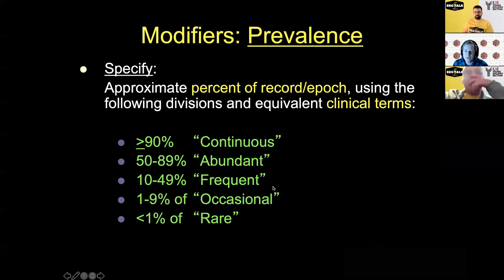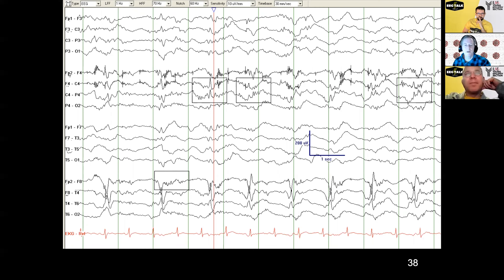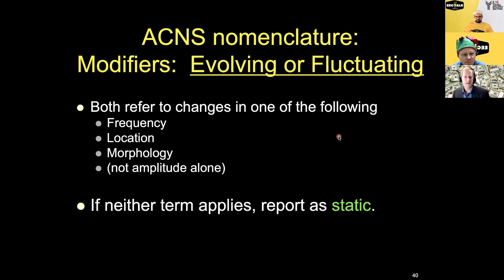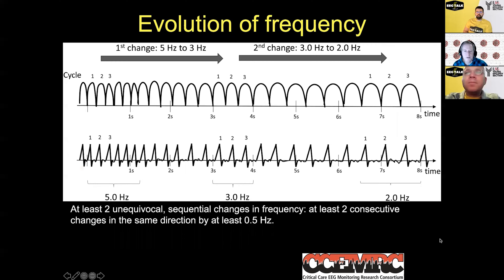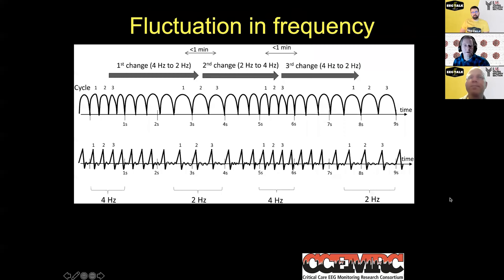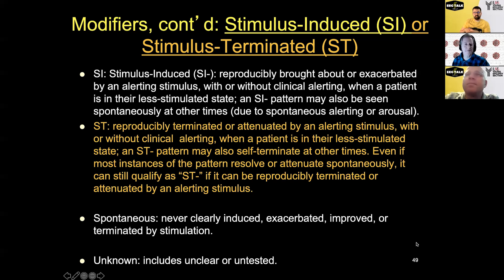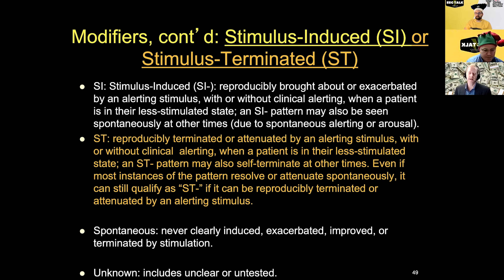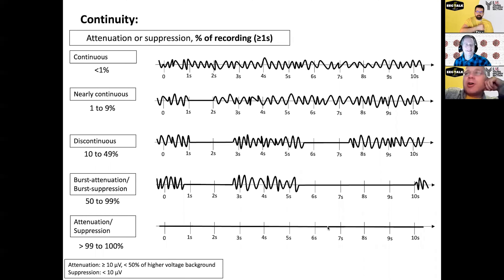EEG Talk - ACNS Critical Care EEG Terminology 2021 (Part 2)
Learn about the ACNS Critical Care EEG Terminology 2021.

In part 2, the following subtopics are covered:
- Modifiers.
- Plus (+) modifiers.
- Continuity.

Special guest appearance: Dr. Lawrence Hirsch.